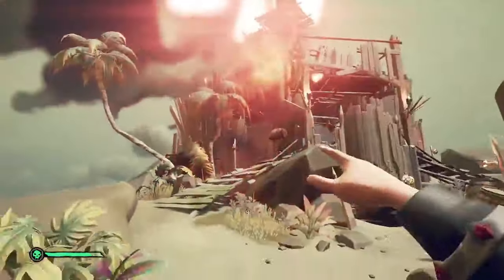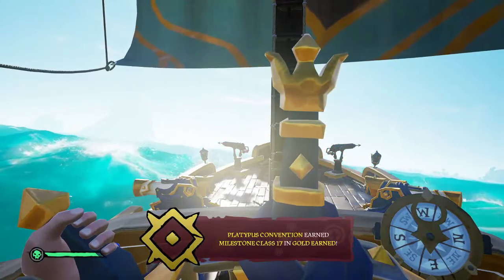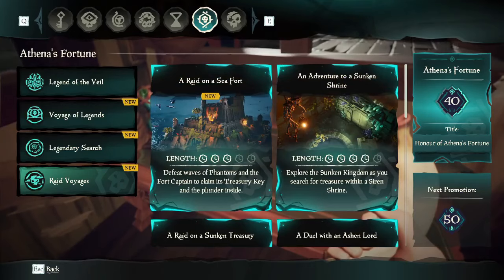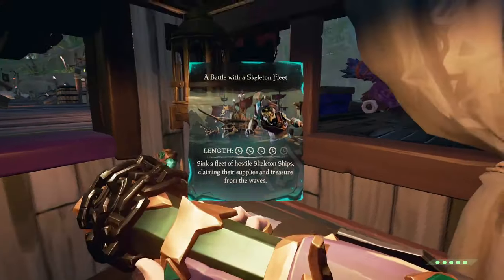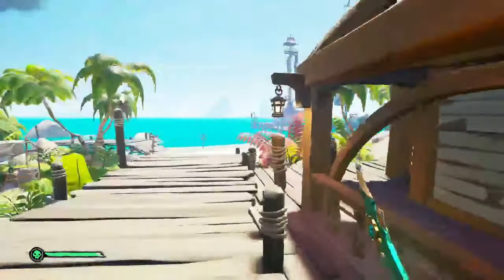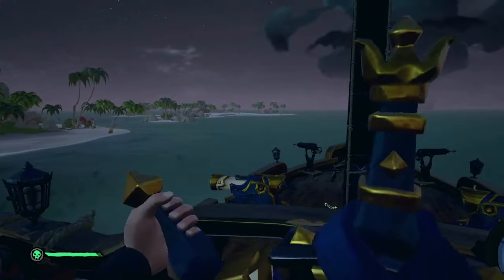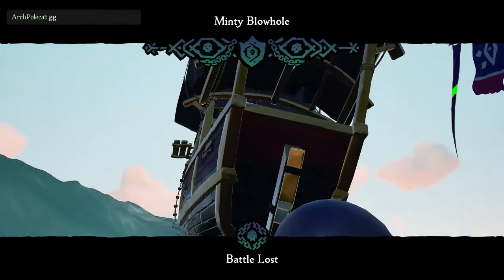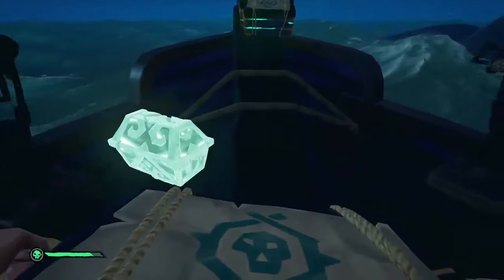The Best Way To Level Athena's Fortune In Season 11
The Athena's Fortune trading company level cap has been raised massively in season 11, This means that pirates will be on the lookout for the fastest ways to level it and race to level 500. This video is the fastest normal ways of leveling up Athena's. If any exploits come out in the near future I will make videos show casing them so you stay up to date on the quickest ways to level!